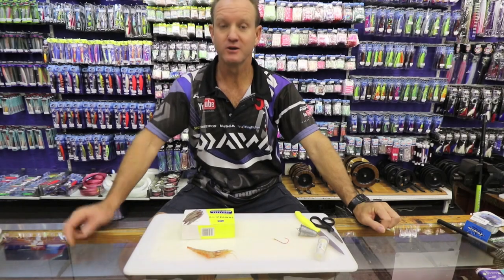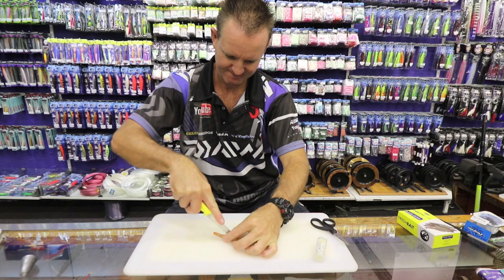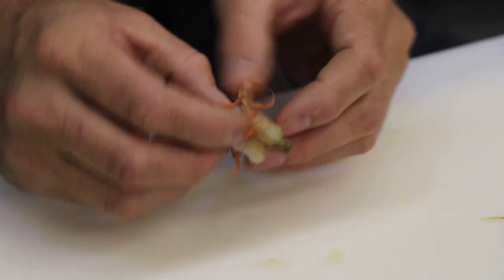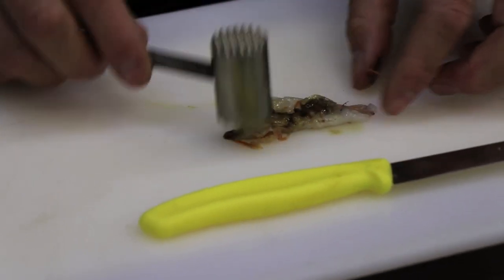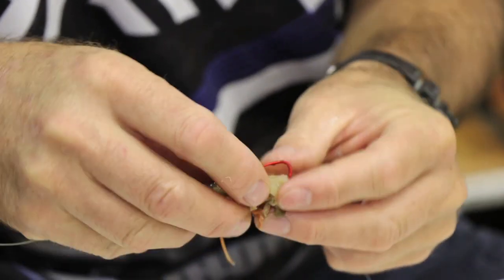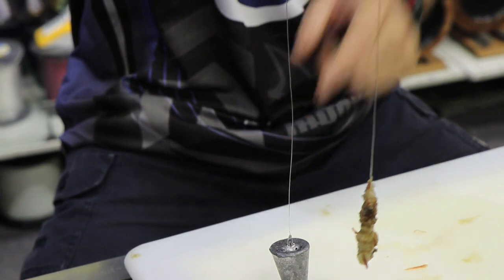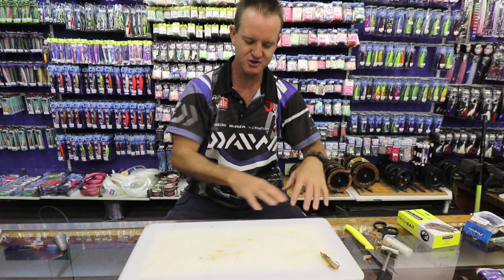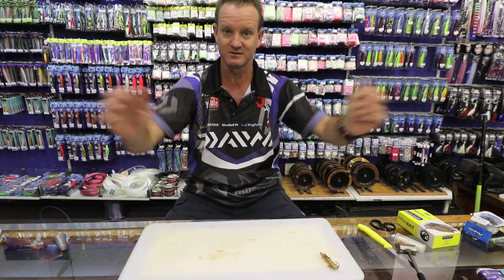ASFN 2018 BAITS White Prawn Bait for Grunter of Pompano